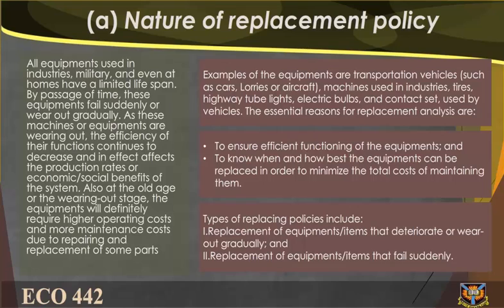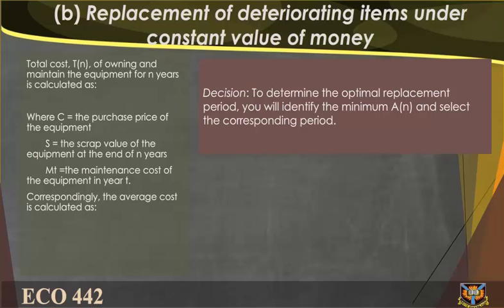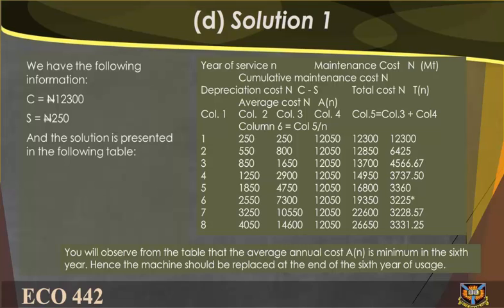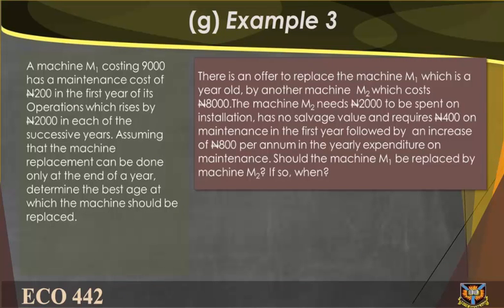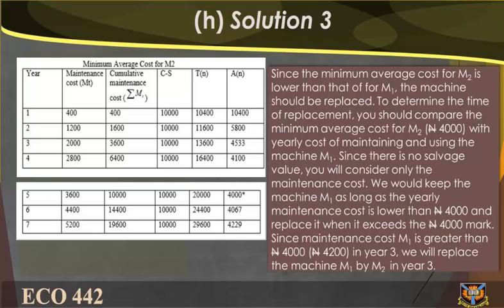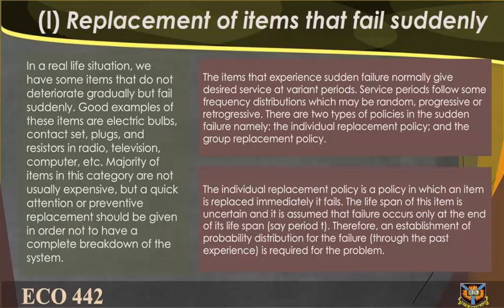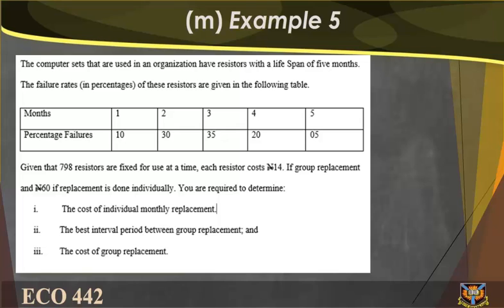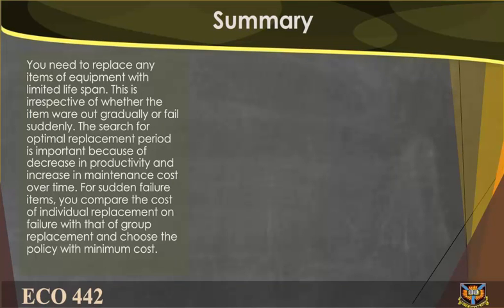ECO 442 SS9